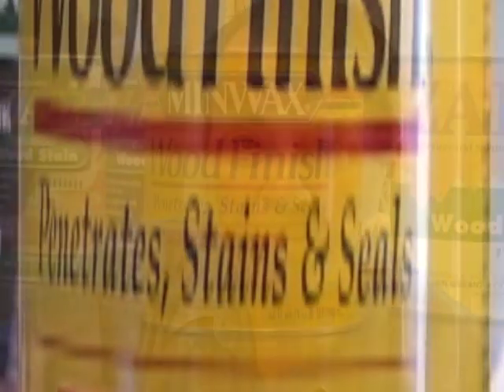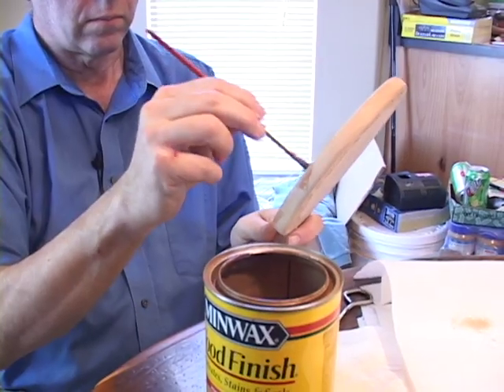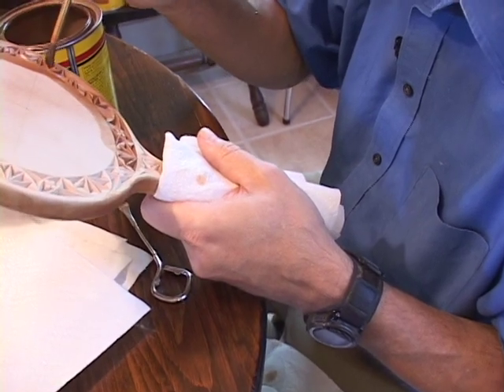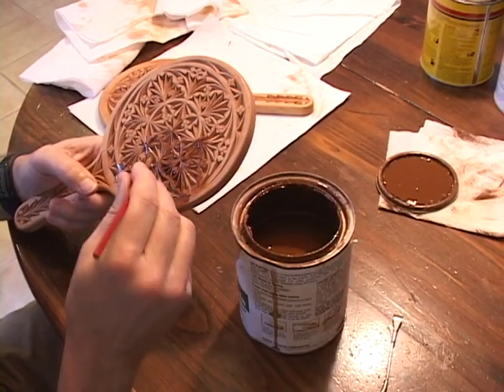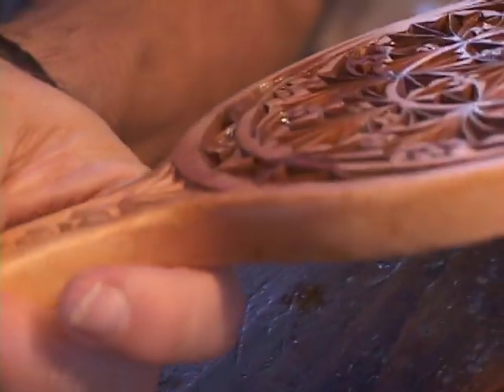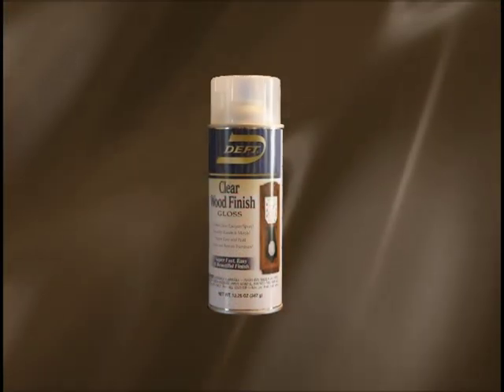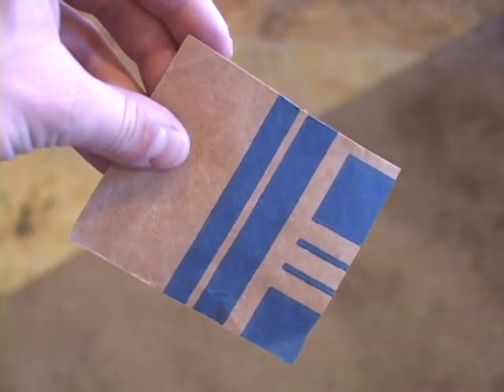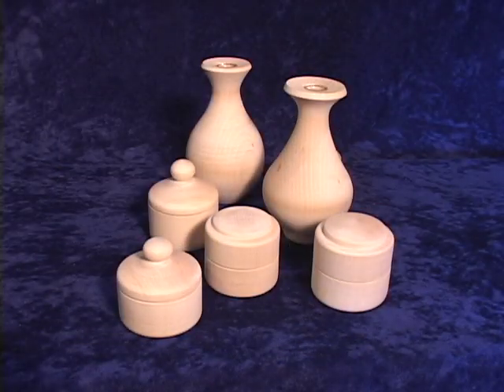Chip Carving, Showing True Colors, part 4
This video explains how we stain and varnish our projects.